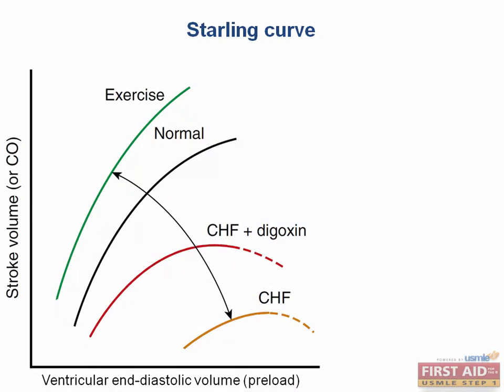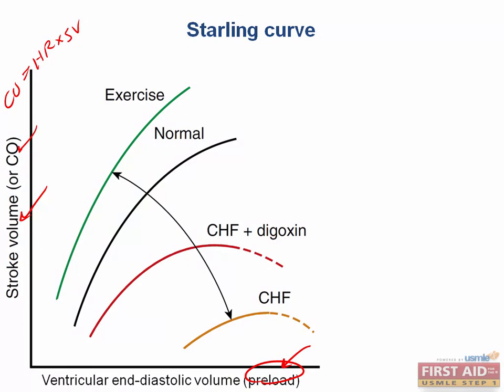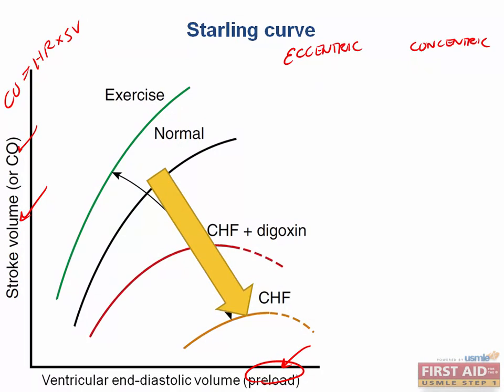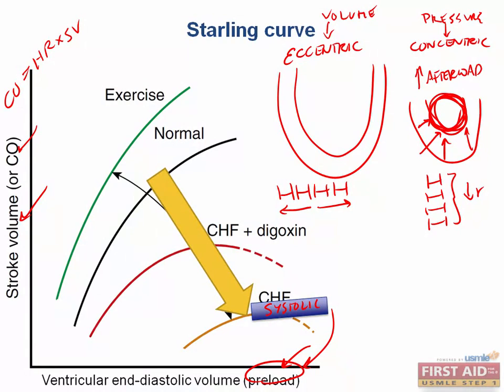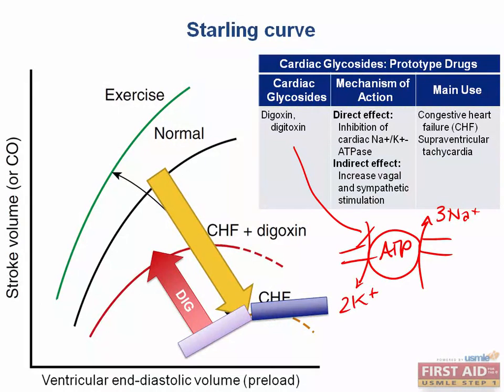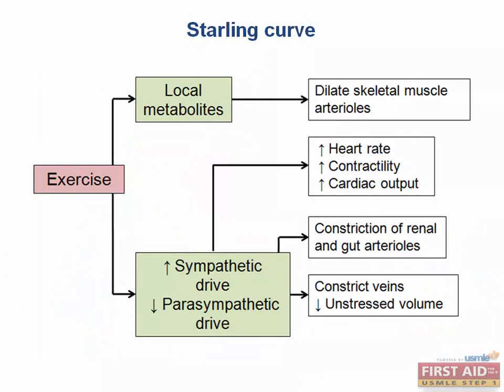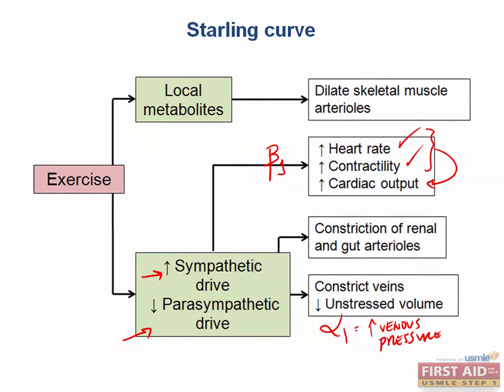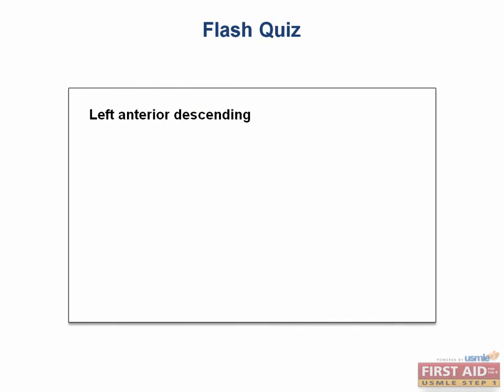Cardiovascular Anatomy and Physiology Part 5 mp4